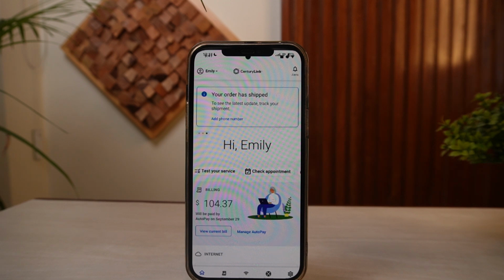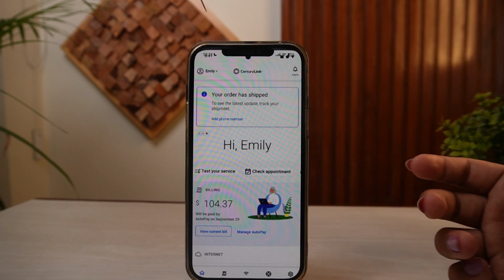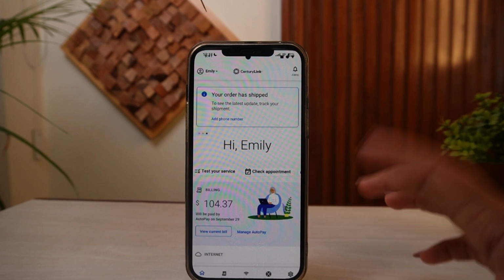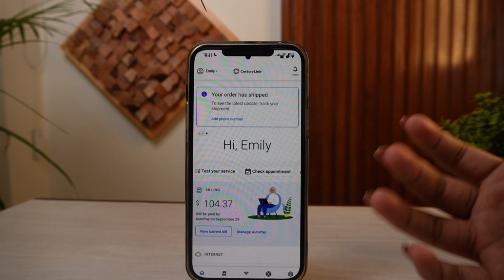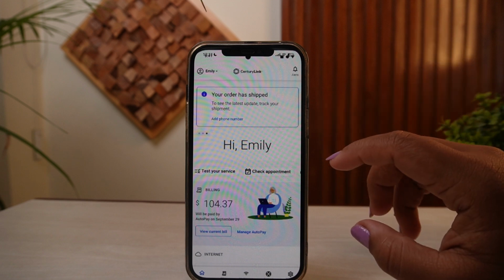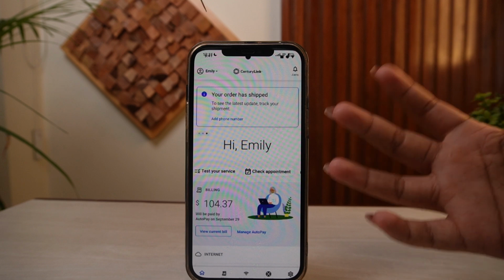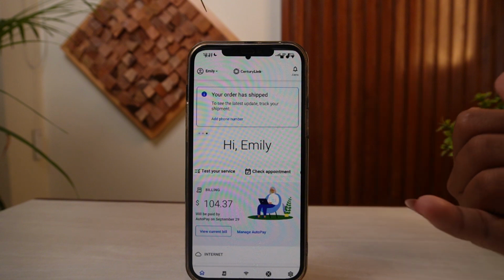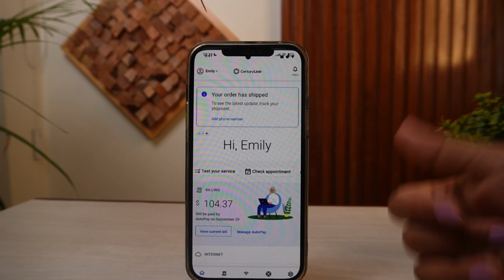How to Cancel CenturyLink Internet Plan Step by Step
Need to cancel your CenturyLink internet plan? In this video, you'll learn how to cancel your CenturyLink service with clear, step-by-step instructions. Whether you're switching internet providers, moving to a new location, or simply no longer need the service, this guide will help you complete the cancellation process smoothly.

We'll cover how to access your CenturyLink account, review your current plan, contact CenturyLink customer support if required, schedule your service cancellation, return any leased equipment, check for final billing details, and avoid unnecessary fees during the process.

This tutorial is ideal for CenturyLink customers who want to end their internet service without confusion. By following these steps, you can ensure your account is closed properly, understand what to expect after cancellation, and make the transition to a new provider easier.